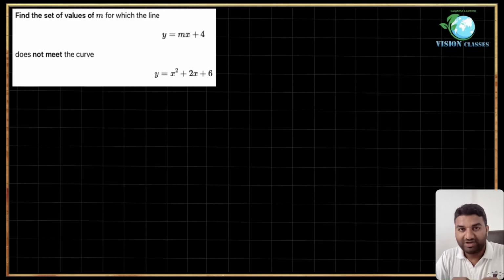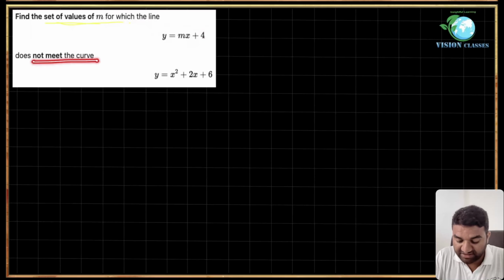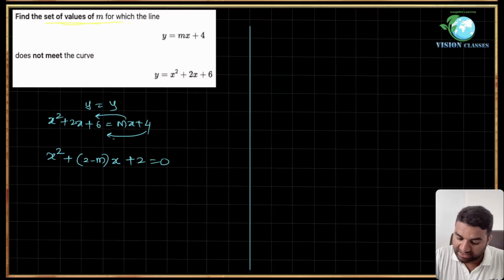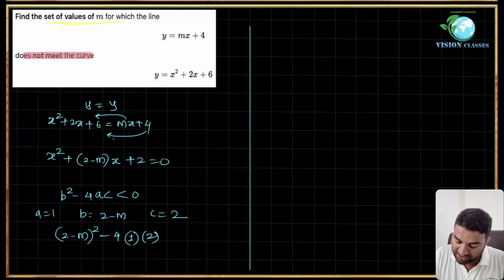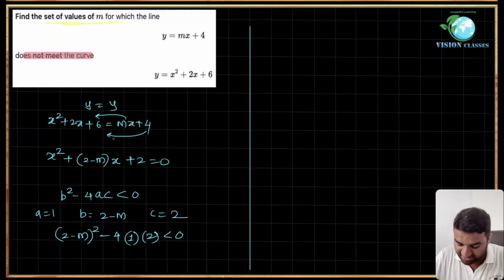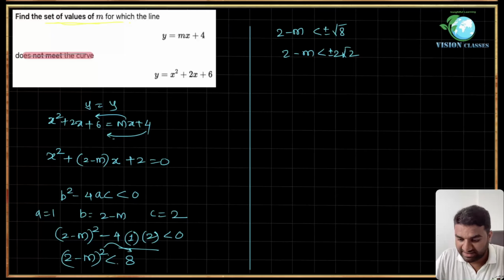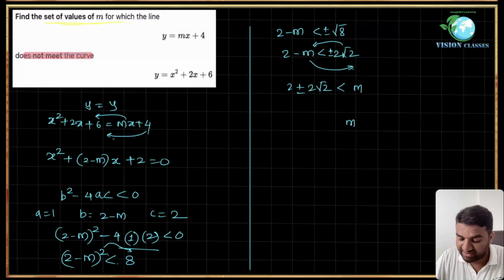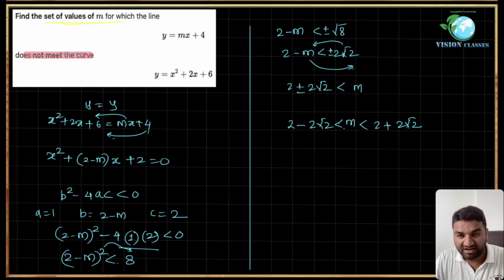How to Find When a Line Does NOT Meet a Curve | A Level & IGCSE Maths Explained Step by Step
In this video, we solve a classic A Level & IGCSE Mathematics problem — finding the set of values of  m  for which the line y = mx + 4
does not intersect the curve y = x^2 + 2x + 6.

You’ll learn how to:

* Form a quadratic by equating the line and the curve
* Use the discriminant condition b^2 - 4ac 0  to determine when there’s no intersection
* Interpret the result graphically and algebraically

📌Online/Offline sessions
📍Pune, India

 / visionclassindia
 / vision_classes_pune

 / amdhanraj
 / dhanraj_kori

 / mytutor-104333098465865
 / mytutor_india